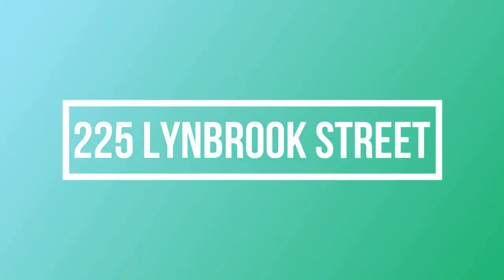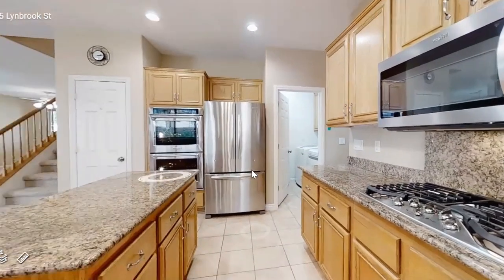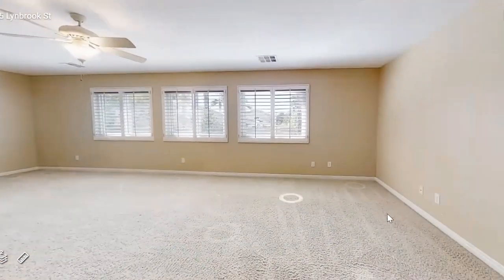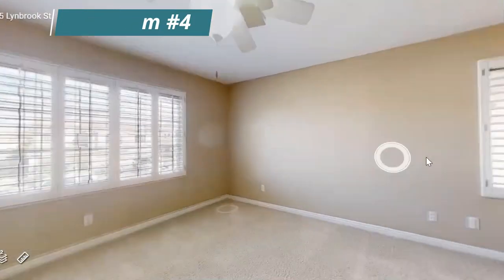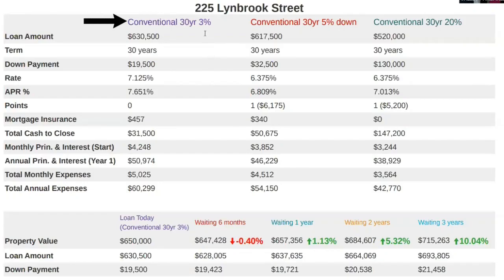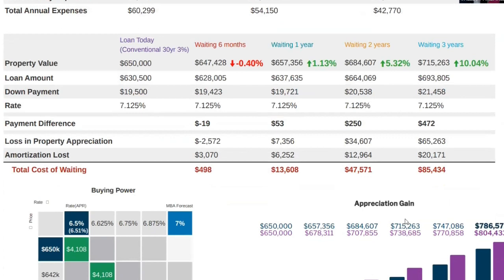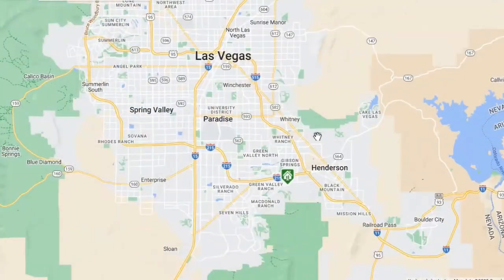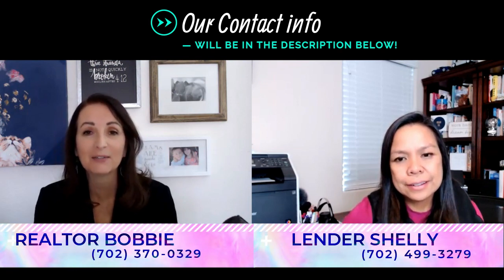4 Bedroom Home for Sale in Henderson, NV with Pool & Loft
Las Vegas Realtor Bobbie Camacho

Let's take a tour of this Gorgeous Green Valley move-in ready home! Fresh two-tone paint, new baseboards, shutters, central vacuum, and custom closets throughout. Spacious kitchen with granite countertops, stainless steel appliances, double ovens, island and walk-in pantry. Large primary retreat with cozy fireplace, vaulted ceilings and crown moulding. Primary bathroom features double sinks, jetted garden tub and separate shower. Huge primary closet with plenty of shelves and built in drawers. Massive loft with walk-in closet and potential to convert it to a 5th bedroom. Downstairs bedroom/bathroom with shower. Garage offers swamp cooler, overhead storage shelves and built-in cabinets. Lush backyard oasis with refreshing pool, artificial turf and large covered patio with ceiling fans. Located in a charming community, this home has it all! Priced at $650,000.

Bobbie Camacho, Signature Real Estate Group, S.168830

Shelly Panzarella, Mortgage Lender at Prosperity Lending

I have been in the Real Estate business since 2008 and I have experience in different market conditions. I believe in providing old-fashioned customer service and standards, while adding a modern twist in this constantly changing market.

Whether you'd like to sell your property, or purchase a house, townhouse, new build, or investment property, my team works hard to help YOU! I have a history of success and integrity in real estate that you can depend on.

If you are interested in buying or selling real estate, I would love the opportunity to meet with you and discuss your real estate needs. We've been in the business for 10+ years and as a result, we have helped many families and investors find their next property!

Leave any questions below or any areas in Las Vegas you'd like to see!